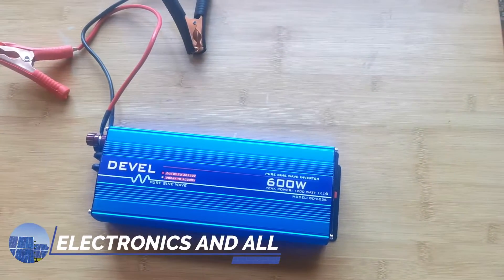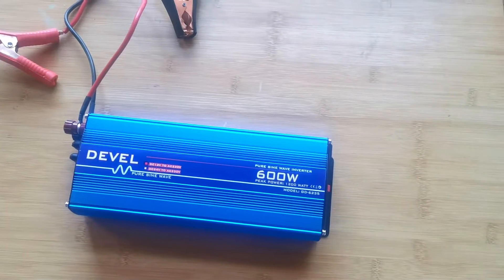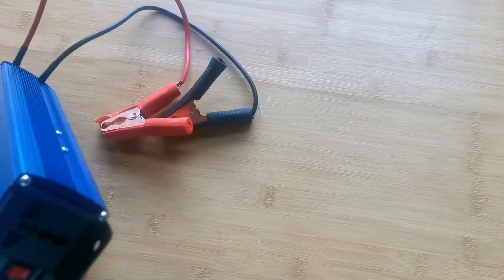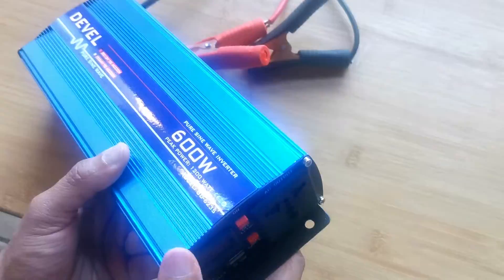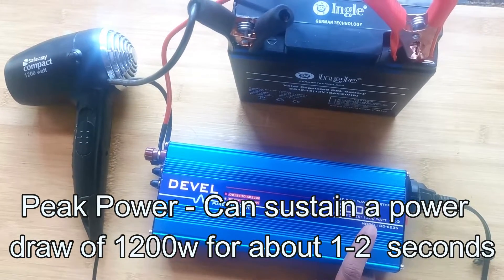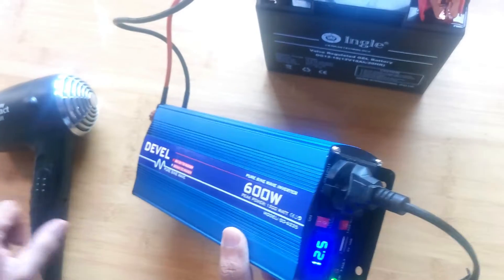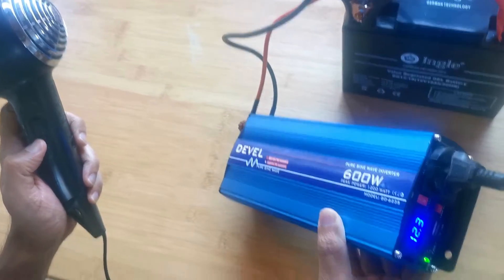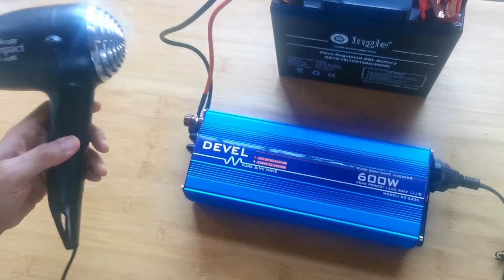What Can You Power with a 600 Watt Inverter?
Tired of being in the dark during load shedding?  This video reviews a powerful 600-watt pure sine wave inverter that can run essential appliances like hair dryers and monitors during power outages. We put the inverter to the test and show you exactly what it can handle, including its peak power capacity of 1200 watts.

In this video, you'll learn:

Key features and specifications of the 600-watt inverter
How to use the inverter safely and effectively
Whether the inverter can power your specific appliances
Tips for choosing the right inverter for your needs
Don't get caught in the dark! Watch this video to see if this 600-watt inverter is the right solution for you.